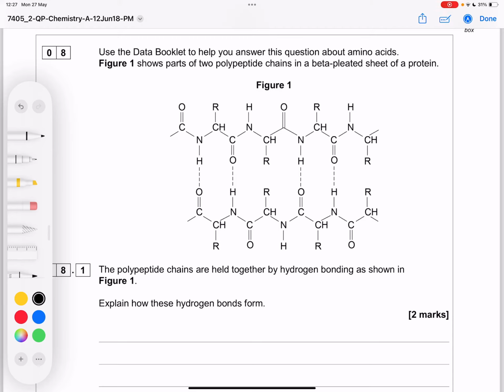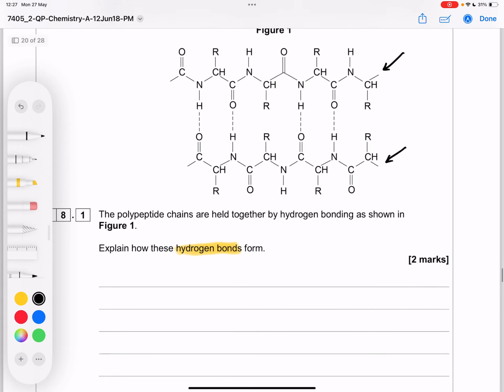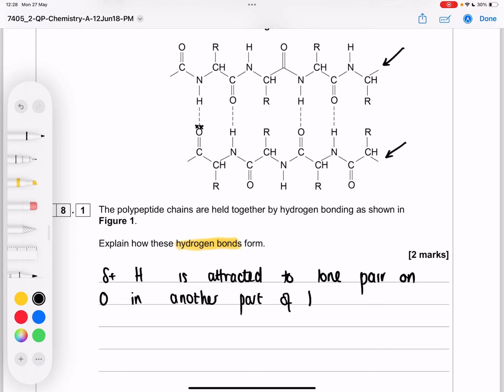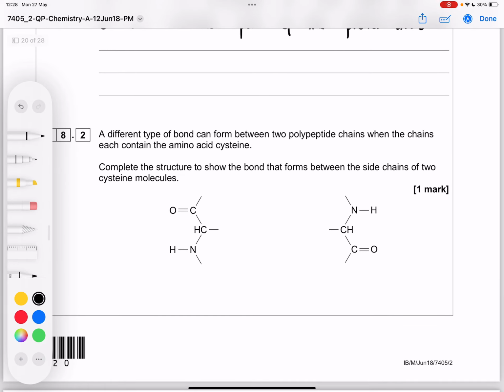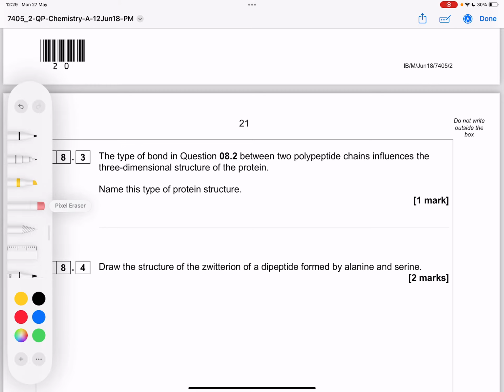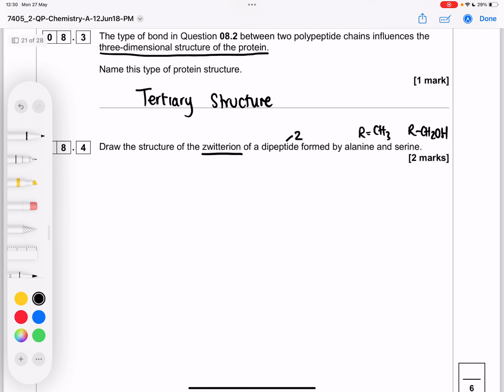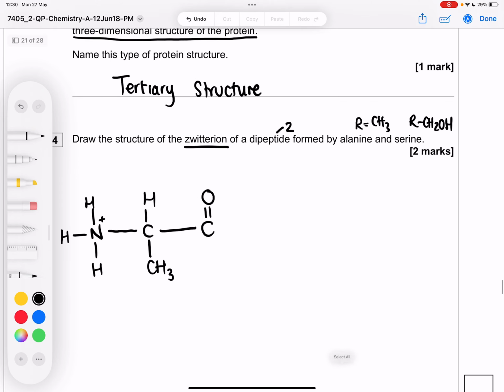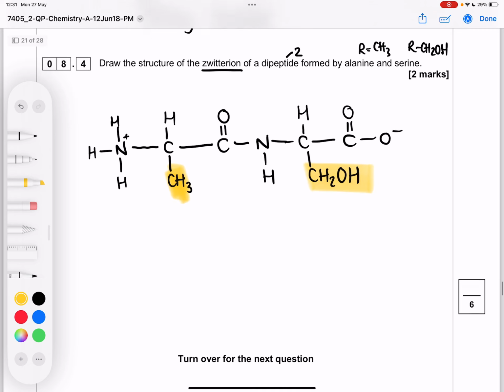2018 7405/2 Question 8